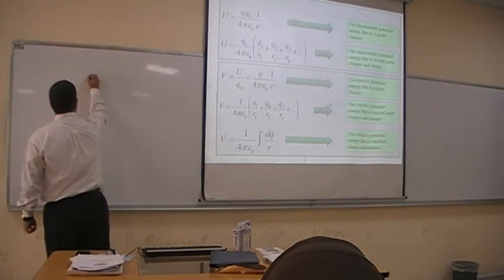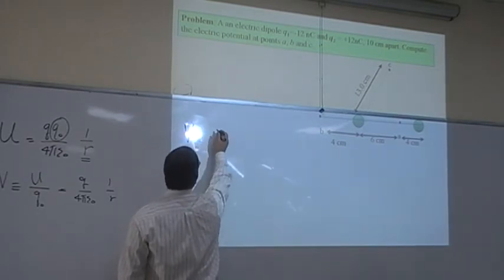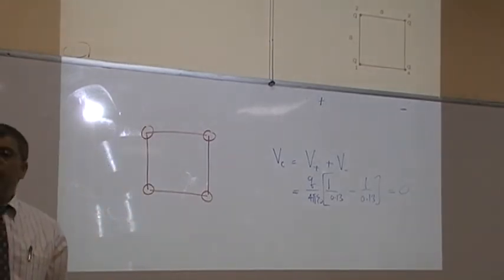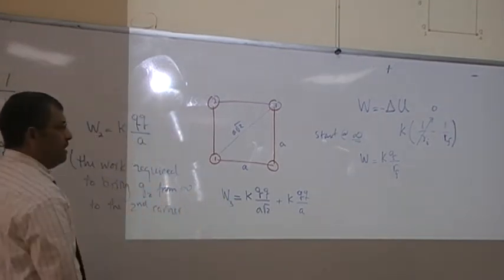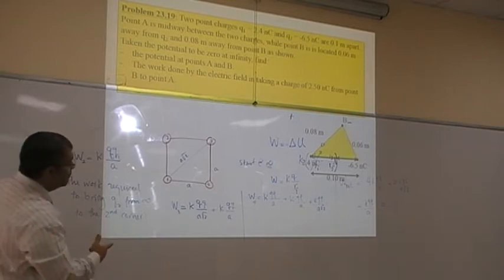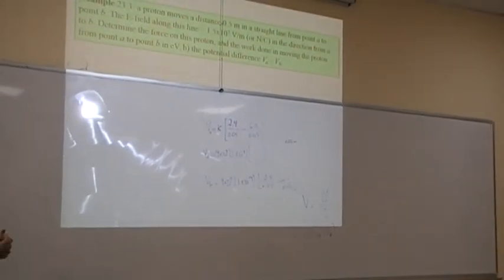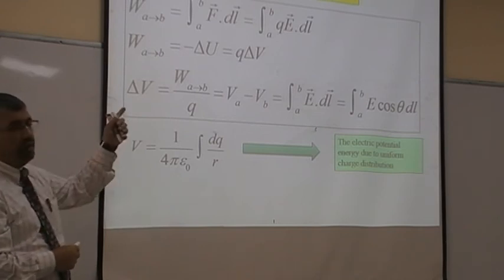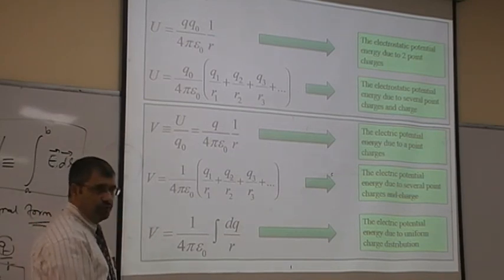Calculations of Potential Energy (U) and Electric Potential (V)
Examples on Electric Potential Energy (U) and Electric Potential (V)